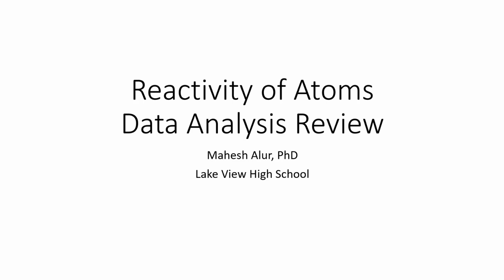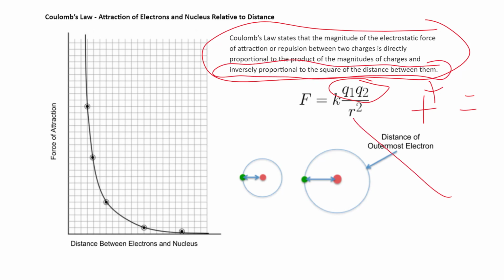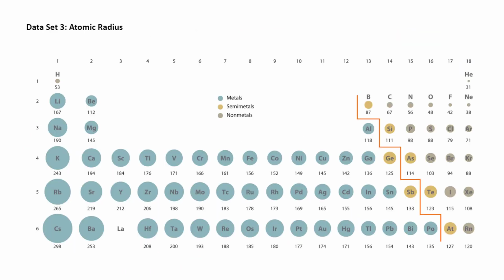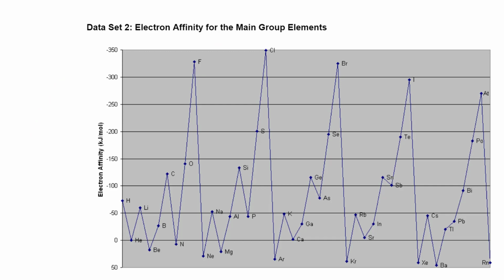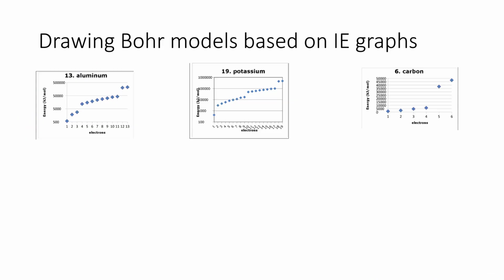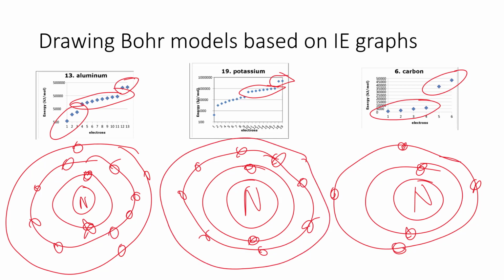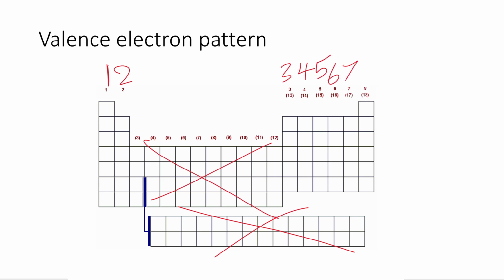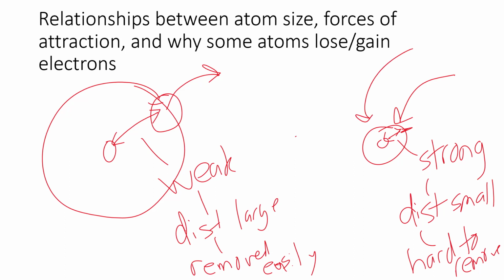Reactivity of Atoms Lab Review